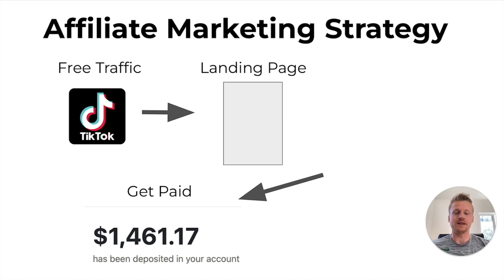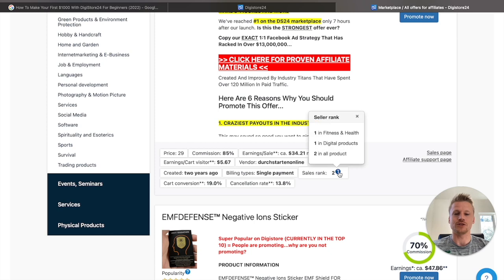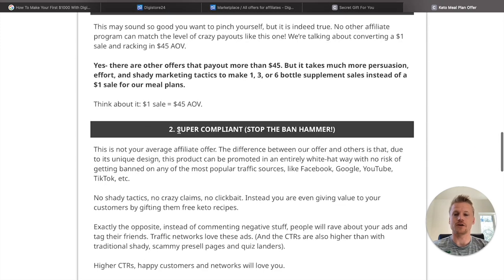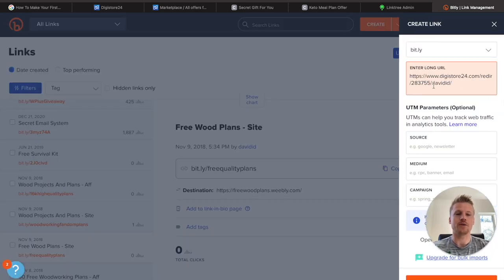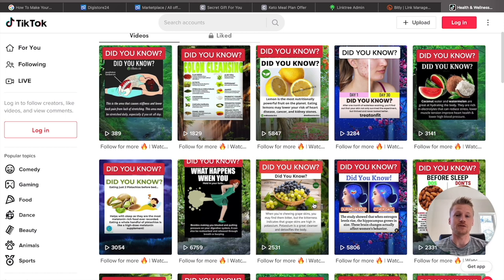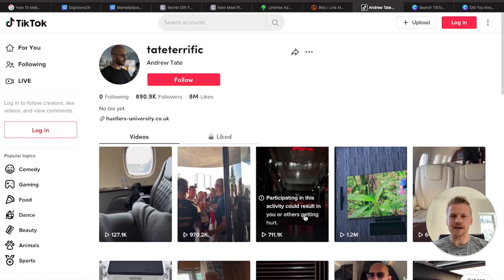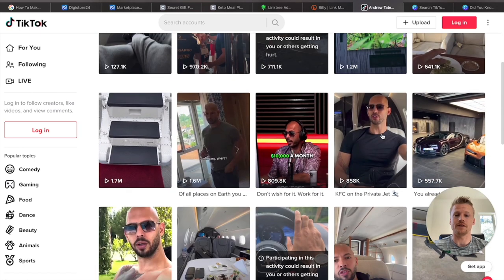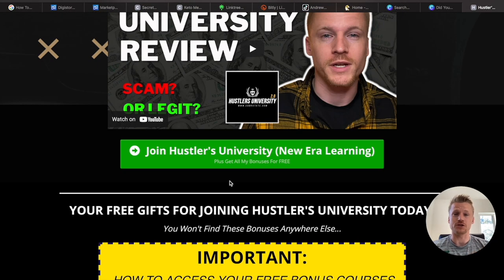Digistore24 Affiliate Marketing Tutorial For Beginners (Step-By-Step)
In this Digistore24 affiliate marketing tutorial, I will show you step by step how to make money with Digistore24 for beginners step-by-step..

I will show you the fastest way to generate income from promoting Digistore24 affiliate links.

Learn how to promote Digistore24 on TikTok.

Follow this video step-by-step to see the most beginner friendly way to earn money promoting affiliate links on social media.